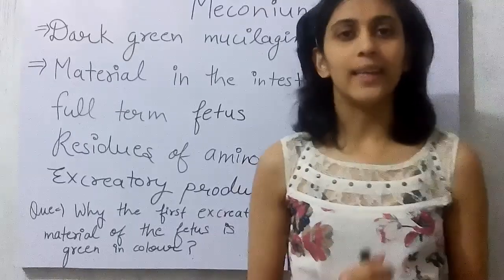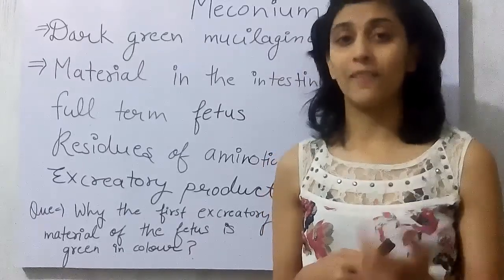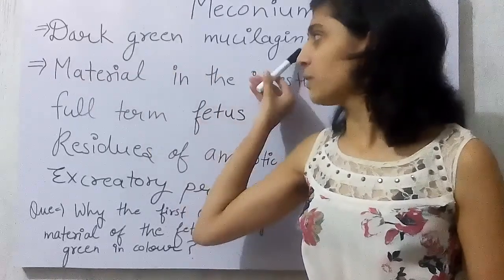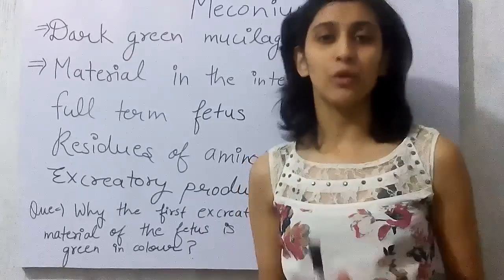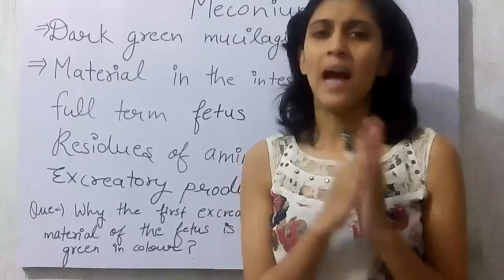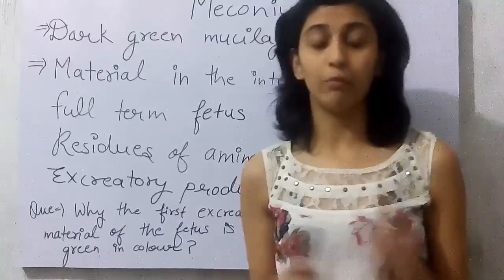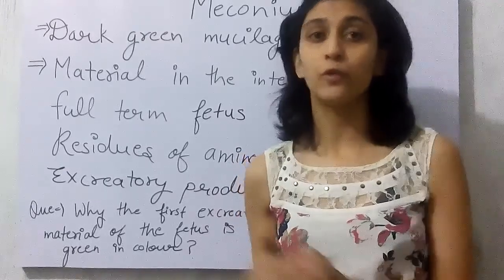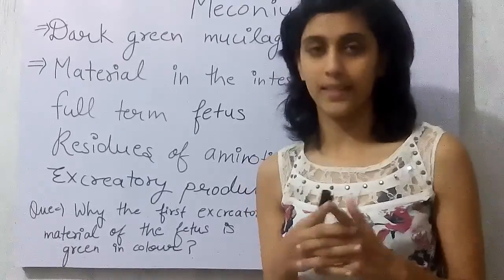Why meconium is green in colour?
What is meconium?  Why this is green in colour?